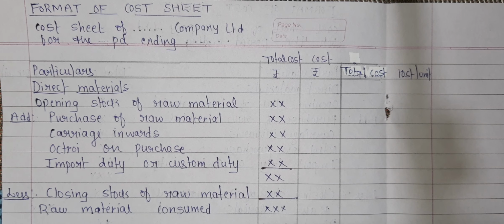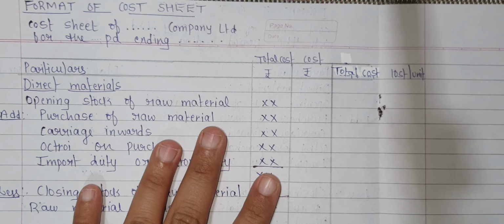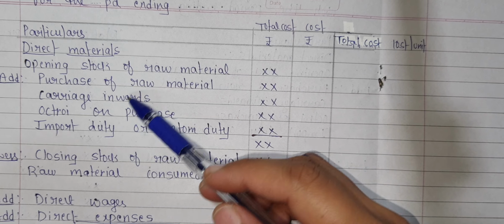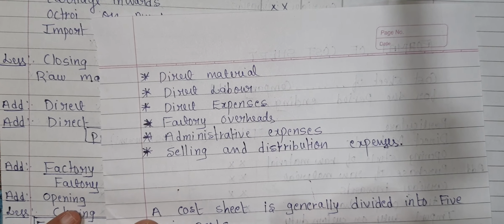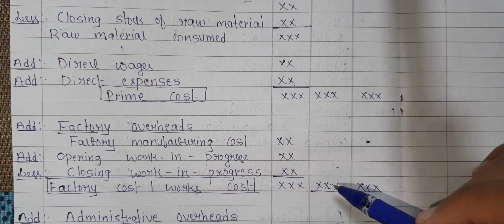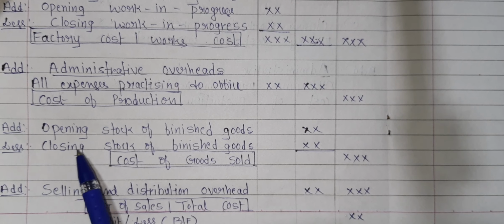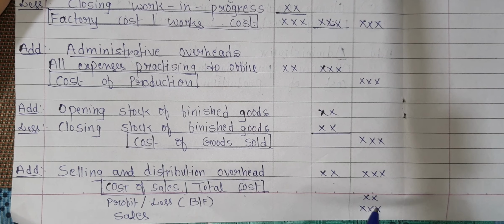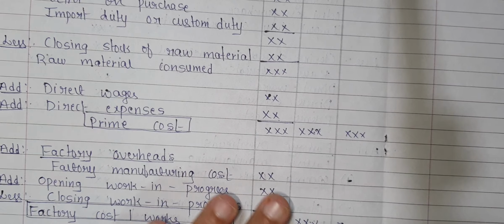Cost Accounting - Format of Cost Sheet | For B.COM, BBM,BBA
Hello everyone. In this class I explained about Format of Cost Sheet.
The main parts of Cost sheet are:
1. Prime cost
2. Factory cost
3. Cost of Production
4. Cost of goods sold
5. Cost of Sales